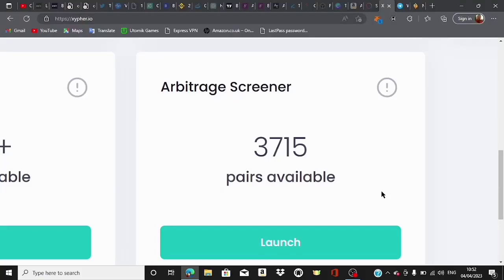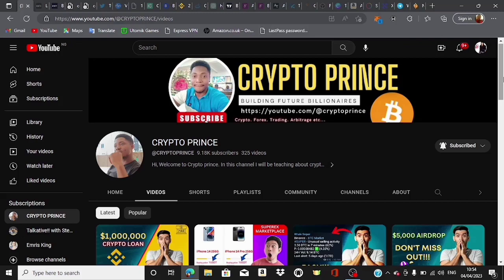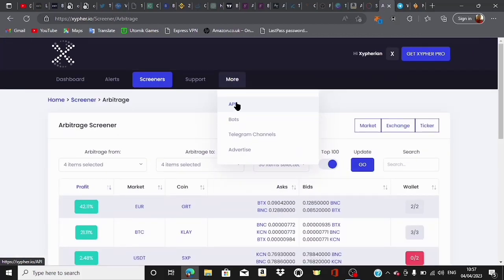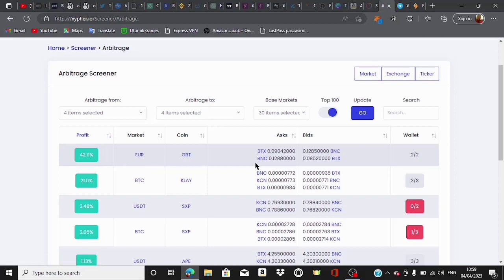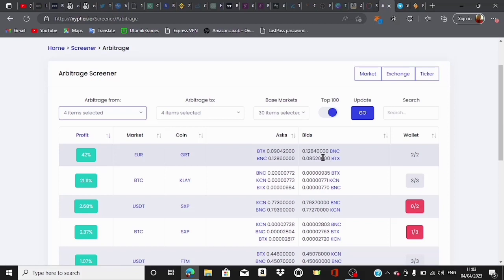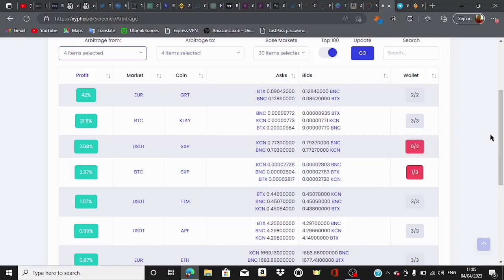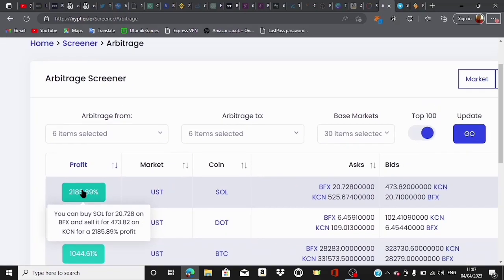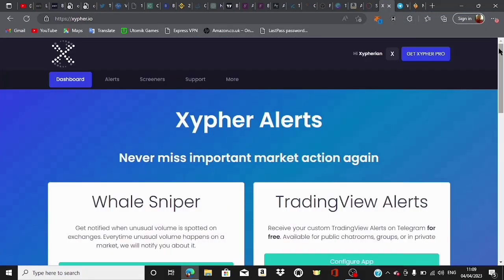How to perform unlimited crypto arbitrage trading using Xypher unlimited arbitrage bot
Have you heard of the 2 way trading strategy?. Are you tired of losing money due to wrong market?.

☝️ Use the above link to stand a chance to earn free $5000 on Bitget. Special deals.

So I now have a telegram group and Channel where you all can now join now to get access to fellow money making interested individuals just like you and also get a wide list of contact for your future growth.

                       USEFUL LINKS

This video is NOT SPONSORED IN ANYWAY BY ANY PARTY MENTIONED OR NOT MENTIONED IN THE CONTENT OF THIS VIDEO. This video is strictly based on my own personal review and you are adviced to partake on extra review should in case you wish to partake in this platform as every content I release in this channel is all for educational purpose only so you are strictly adviced to conduct extra researches before taking part in the content of this video.

Crypto_prince or his team is not responsible for any losses that might be incurred by anyone using this strategy. because Crypto_prince or his team is not part of the institution organizing these services and we do not have any part of the decision-making in those institutions. So for your safety, Crypto_prince advises you to do extra research before engaging in any financial activity from this channel.
Crypto-prince and his team will try their absolute best to ensure that they sort out only the best platforms for you but that doesn't mean that the products we preview in this channel are flawless. So make sure to do your own due research before engaging in any activity from this channel.